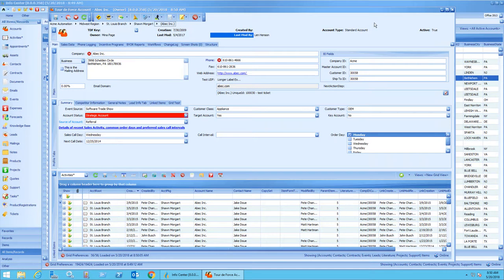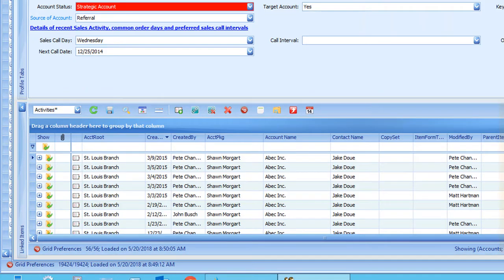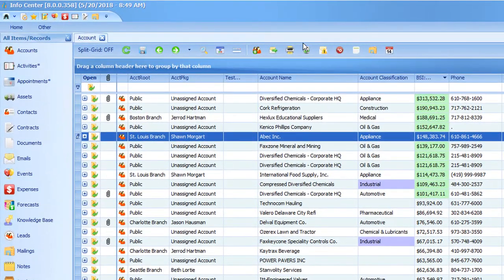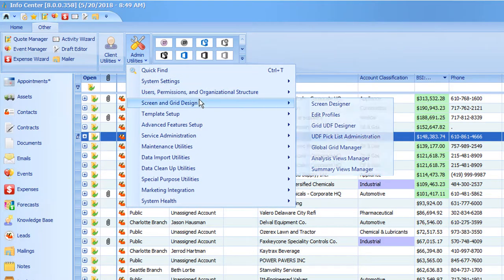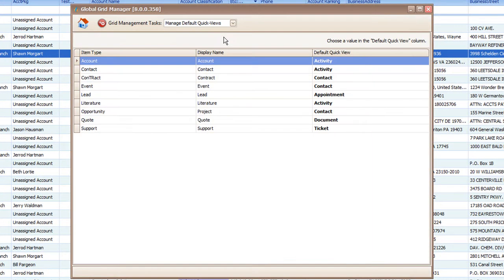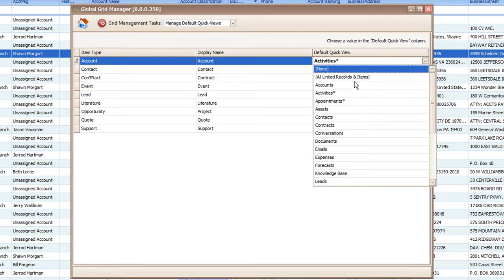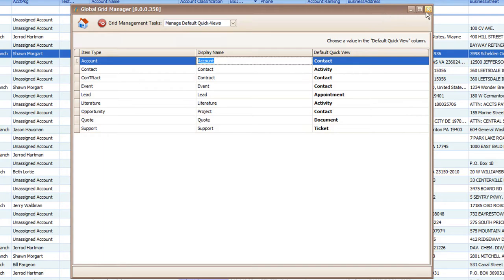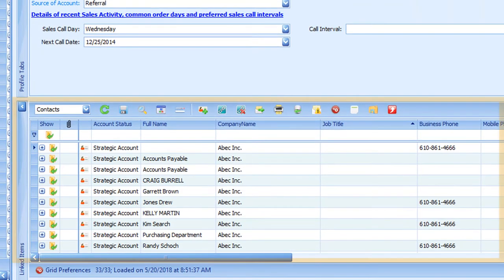Changing Default Quick View - Nathan Thomas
In this month's tip, Nathan explains how to change the default quick view within the Linked Item Grid on Records in Tour de Force. Admin Permissions to Global Grid Manager is required to make this change.